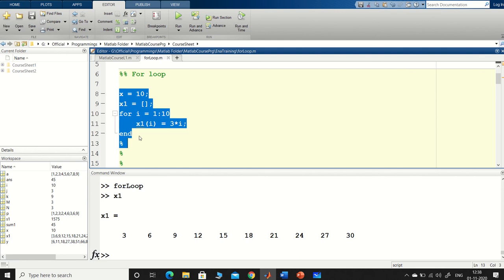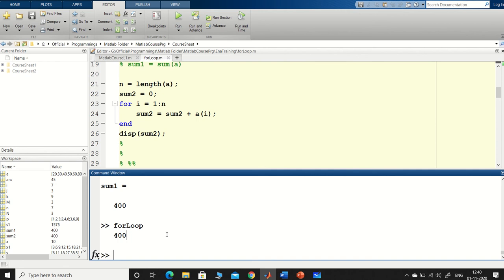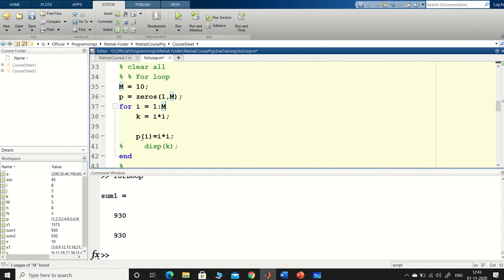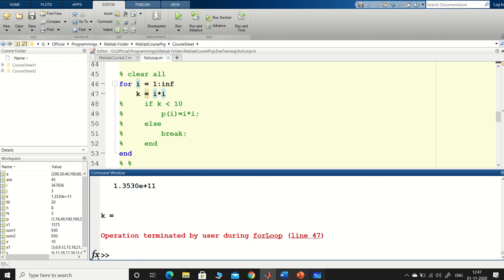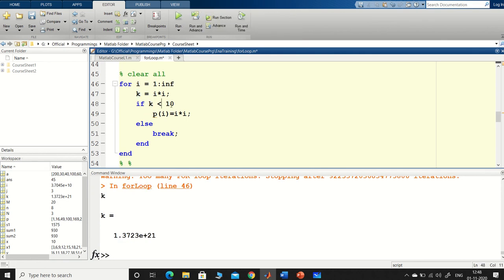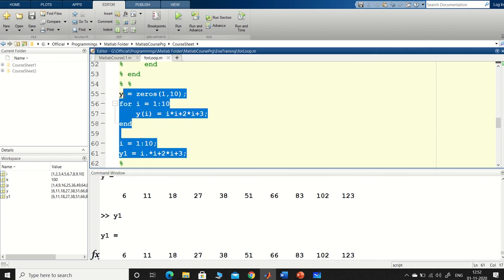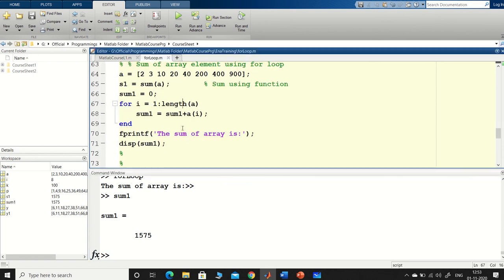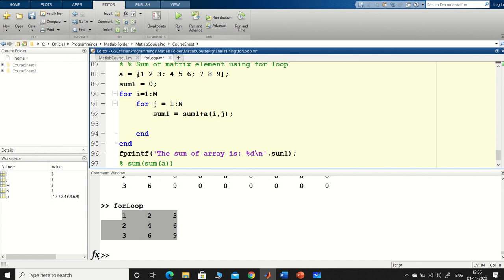for loop, nested for loop in MATLAB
Do you do these things to improve your MATLAB programming skills?
Check out the bkp semiconductor and Bal Kishor Premier Academy for available guidance in Programming and circuit design techniques.

How To Create Courage & Confidence in MATLAB programming?👈
👉 Join us for Circuit design/Hardware Engineering guidance and projects, GATE/ UGC NET Electronics Sciences/ CSIR Math/Physics and MATLAB programming.

Fall in love with MATLAB at BKP ACADEMY

In this video:
for loop in MATLAB with example

This video explains completely about for loop and nested for loop with 10 example codes.

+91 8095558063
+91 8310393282